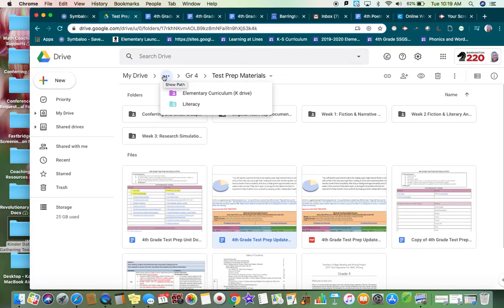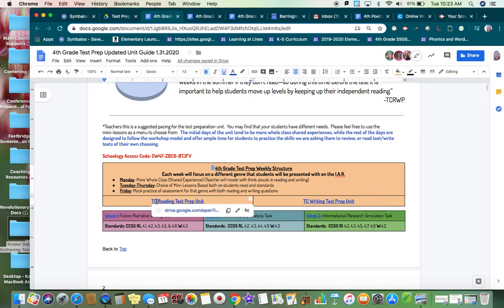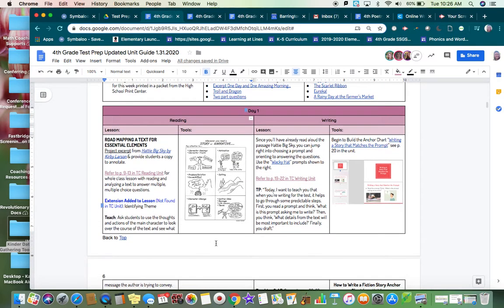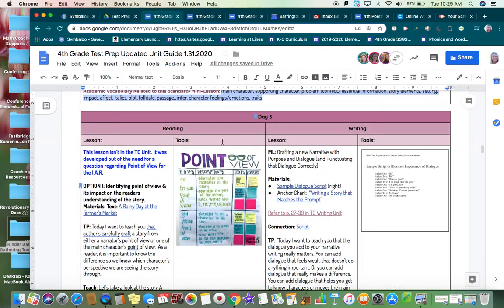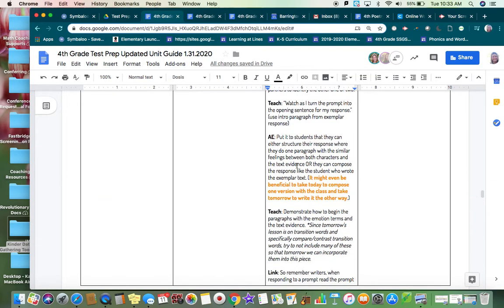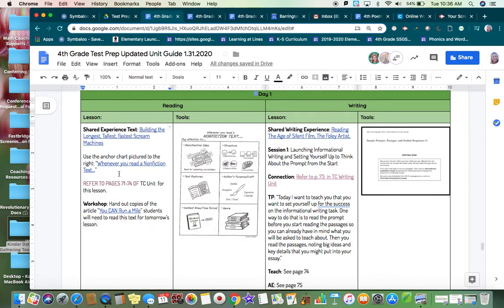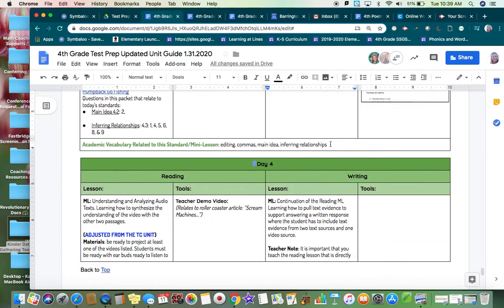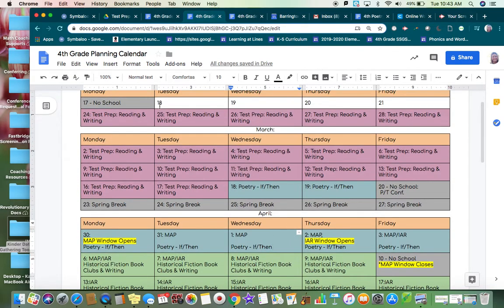4th Grade Test Prep Screencast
Barrington 220 4th Grade Test Prep Reading and Writing unit screencast overview